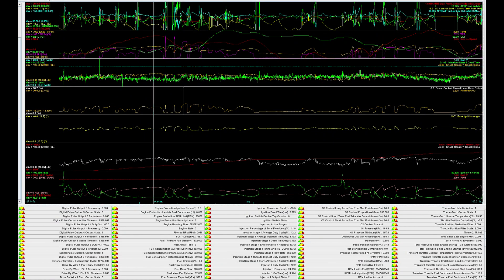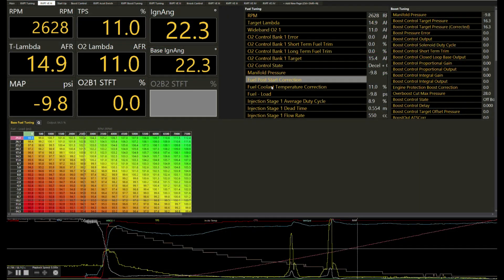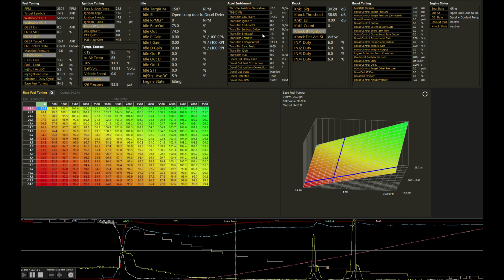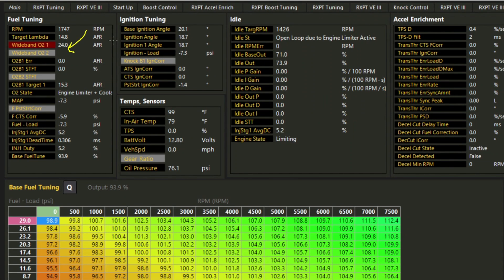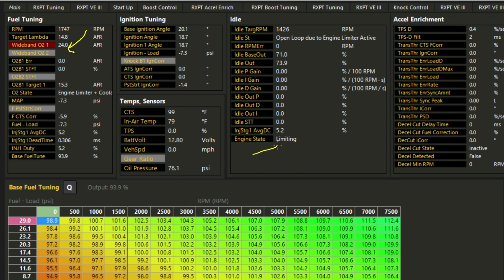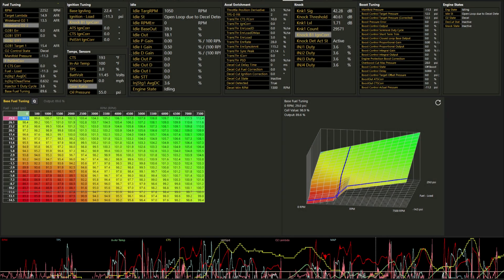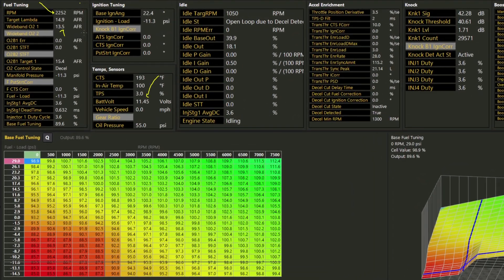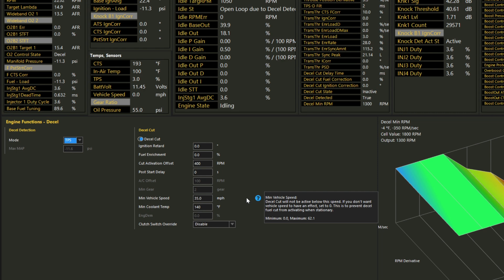Why Tuners Love Haltech! - Reason #5: Engine States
In this tutorial RacerX Performance Tuning shows you how engine state information provided from Haltech helps to troubleshoot and solve a wide variety of problems that have nothing to do with the tune!

Quick Links:
00:15 - Overview
01:25 - Solving a Lean Condition
03:40 - Solving a Rev Hang

Song
The World Is Ours